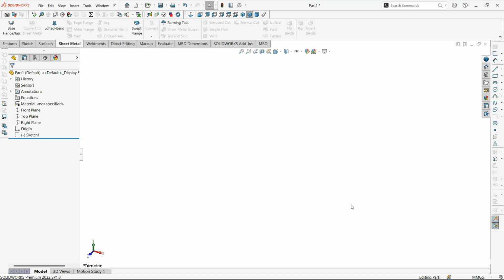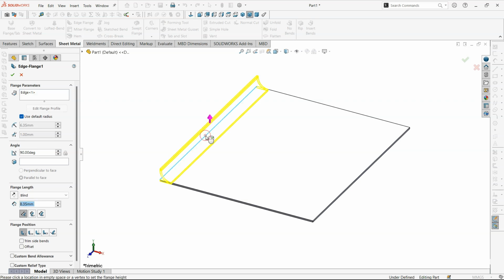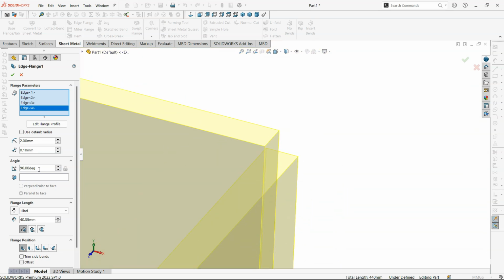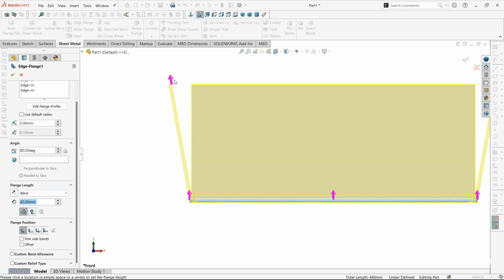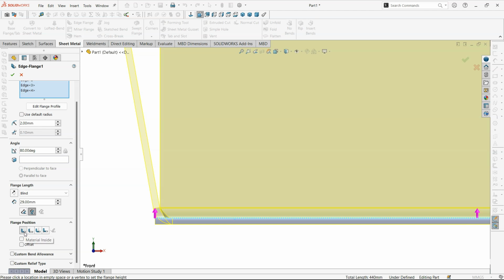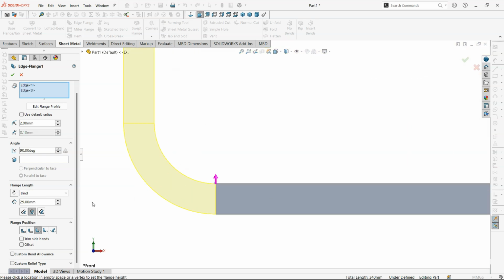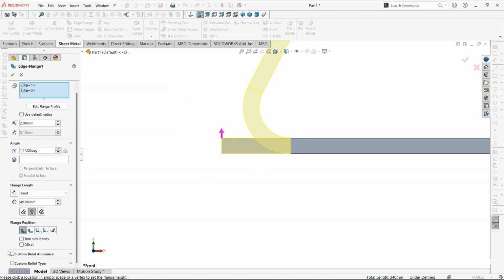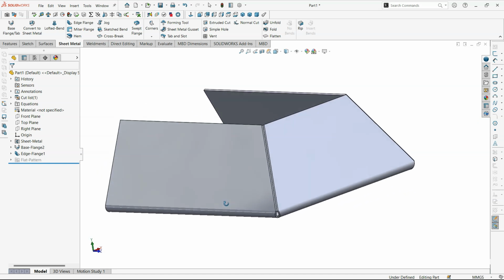Lecture 21: Mastering the Edge Flange Feature in SOLIDWORKS | Bending Sheet Metal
In Lecture 21, we’ll explore the Edge Flange feature in SOLIDWORKS, which allows you to bend edges in your sheet metal designs. This tool is essential for adding structural elements to your parts, ensuring they are both functional and manufacturable. We’ll guide you through how to create and customize edge flanges. 🚀

Key Points:

-Introduction to the Edge Flange feature.
-Step-by-step guide to creating edge flanges.
-Customizing flange angles, lengths, and positions.

Time Stamp
01:08 Explaining Parameters in Edge Flange Dialog Box
01:43 Adjustment Options for Radius, Gap, and Angle
04:42 Flange Position Options Explained
06:58 Use of Offset Feature in Edge Flange
07:24 Custom Band Allowances and Relief Types
08:03 Demonstration of Creating an Object Using Edge Flange